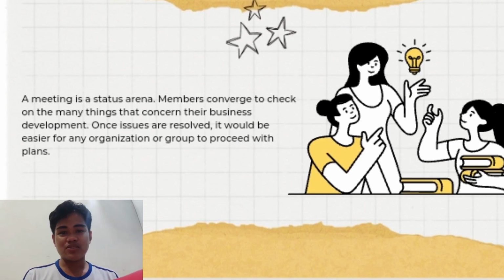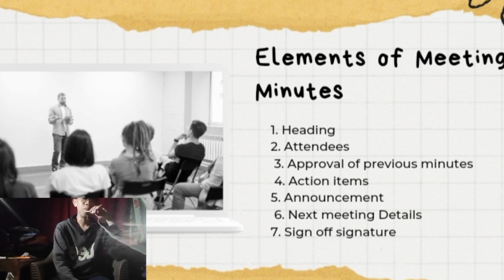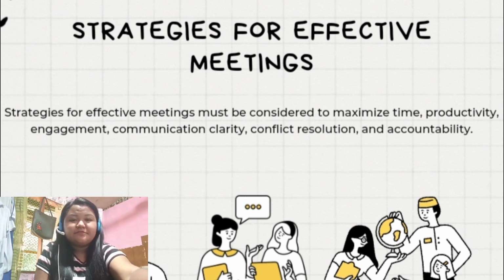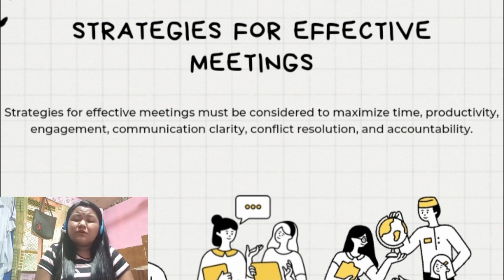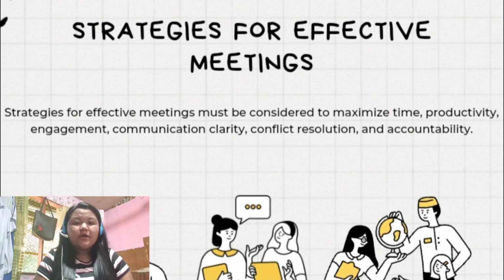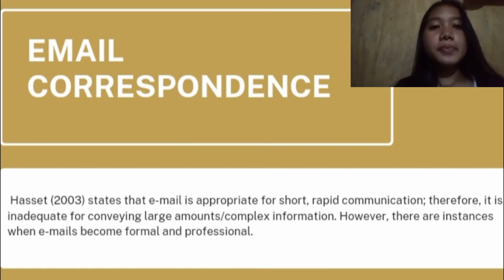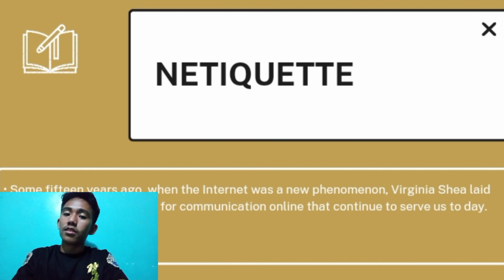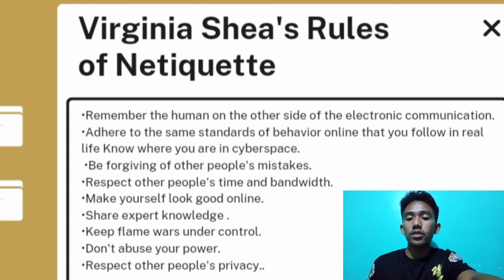Written Communication Materials for the Workplace|GEPC